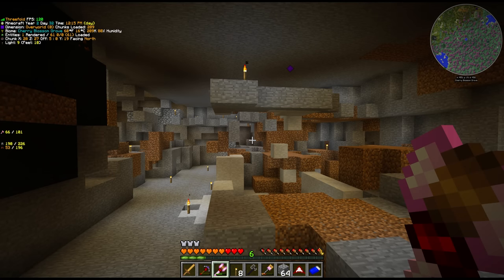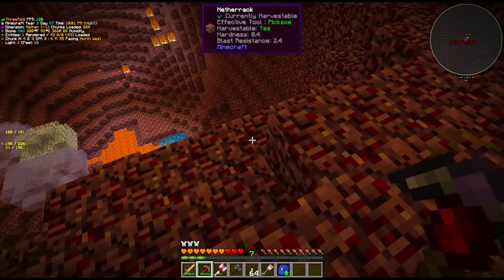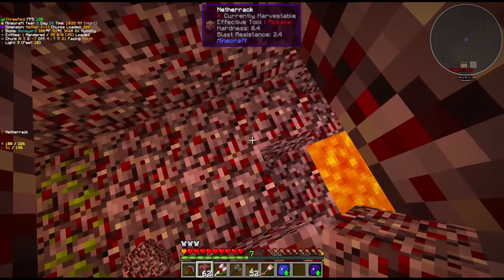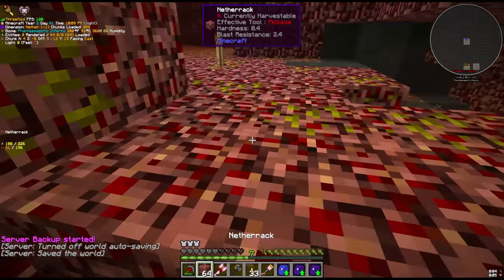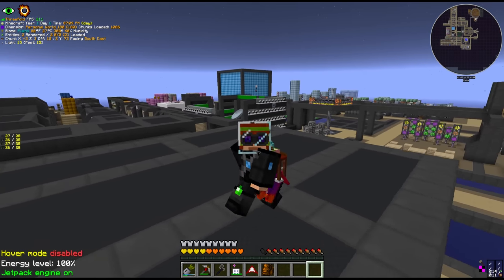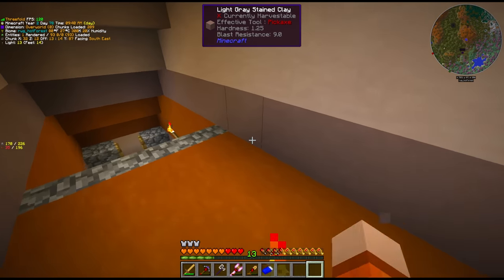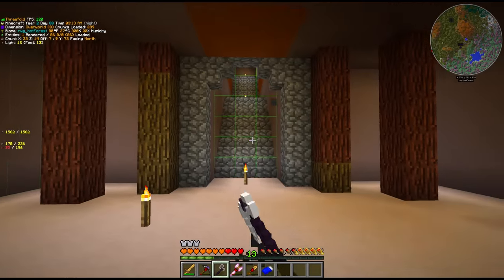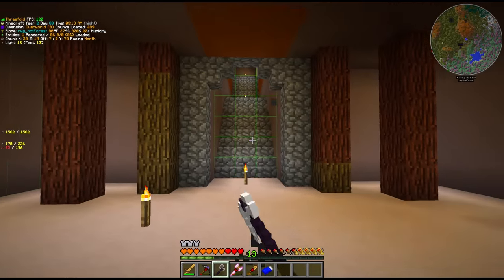Gregtech New Horizons S2 05: Avoiding Mistakes Before Low Voltage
Today we establish a loose plan for the future expansion of the base and begin with some resource collection in the nether. We then upgrade the steam system with a Railcraft Tank and better Solar Boilers before crafting the materials for our first Electronic Circuits, the Steam Turbine and the Wiremill to unlock the Low Voltage chapter.